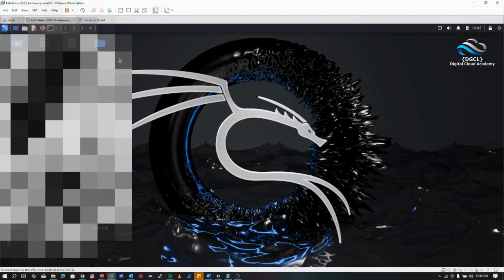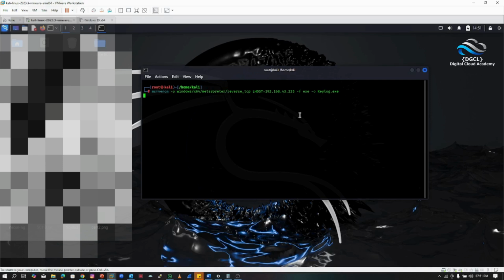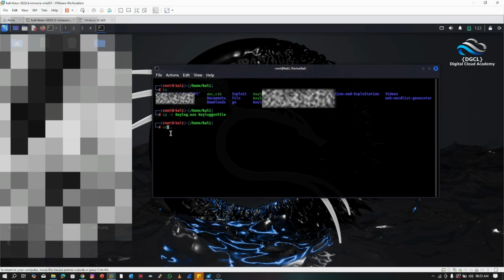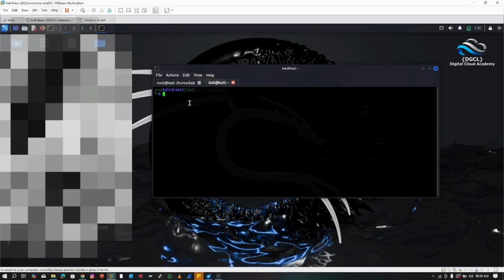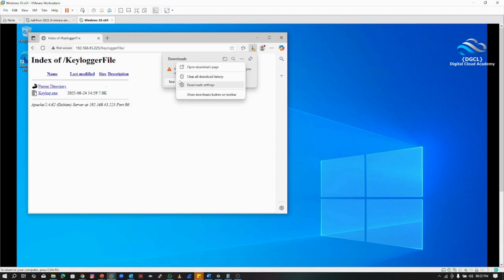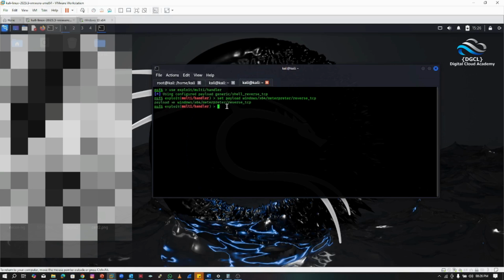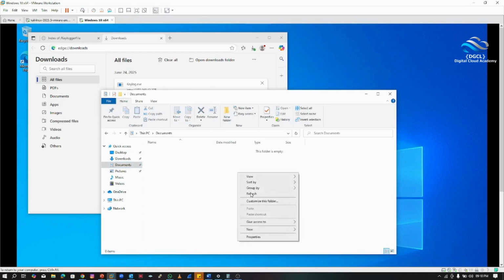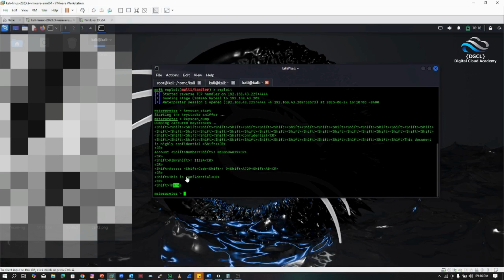Keylogger Exploit Demo 🔍 | How Hackers Steal Keystrokes (For Educational Use Only)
In this video, we explore how Keylogger exploits work — showing how attackers can secretly capture keystrokes to steal passwords, usernames, and sensitive information.

You'll learn:

How attackers deploy it on a target system
Live demo of keystroke capture in action

👨🏽‍💻 Whether you're a cybersecurity student, ethical hacker, or just curious about how attackers operate — this video gives you hands-on insight into one of the oldest yet still effective forms of malware.

🛡️ Stay safe. Stay aware. Stay secure.